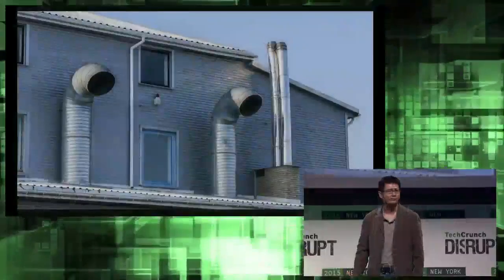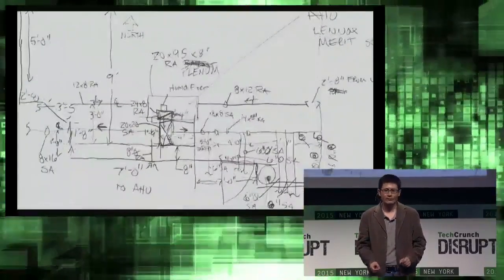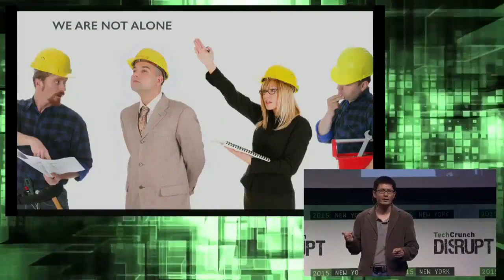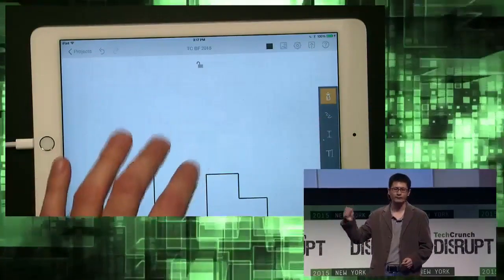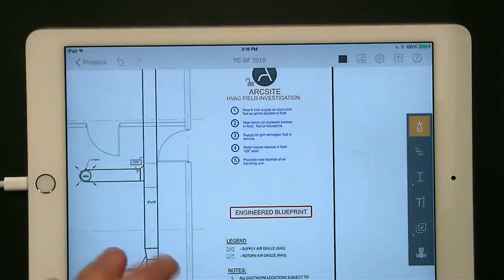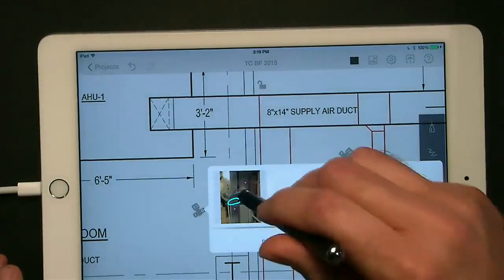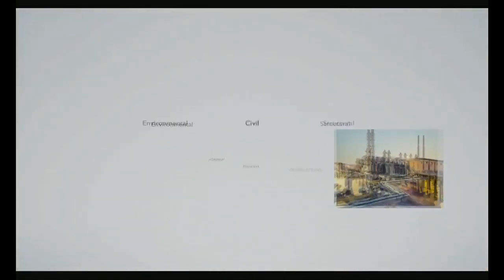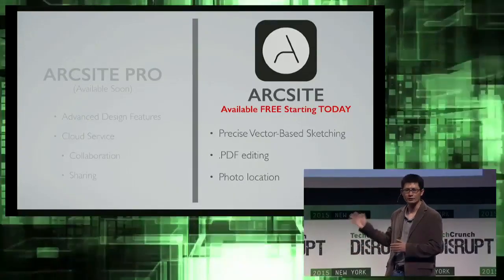Sketch Your Site Visit Easily and Precisely with ArcSite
If you're a civil, structural, mechanical, or environmental engineer, you know the pain of having to make and import a messy, imprecise sketch littered with measurements and data for later work. ArcSite lets you create a clean, precise sketch on the fly (or import blueprints) that lets you measure distances and angles and export easily to other formats.

TechCrunch Disrupt is one of the most anticipated technology conferences of the year. From May 4th - May 6th, TechCrunch TV will be airing exclusive coverage from the Manhattan Center in New York City. Disrupt NY has an all new slate of outstanding startups, influential speakers, and celebrity guests.